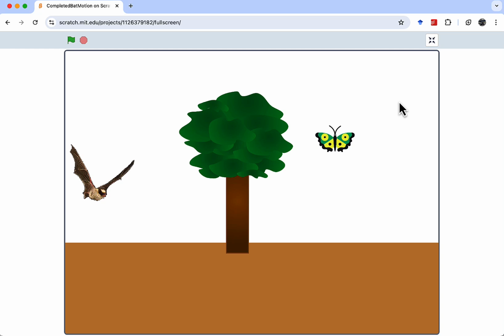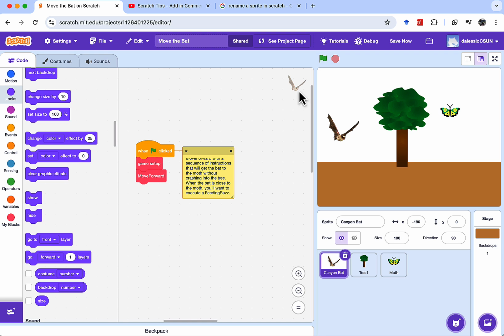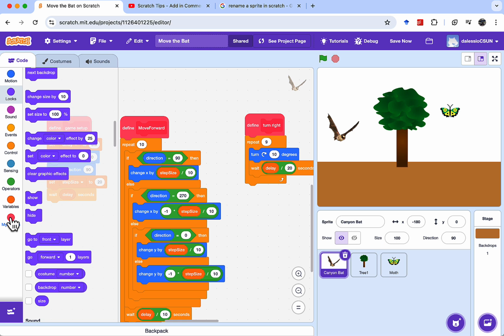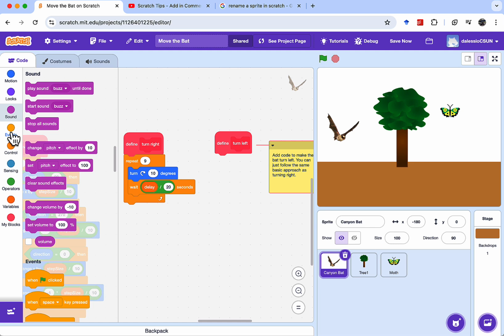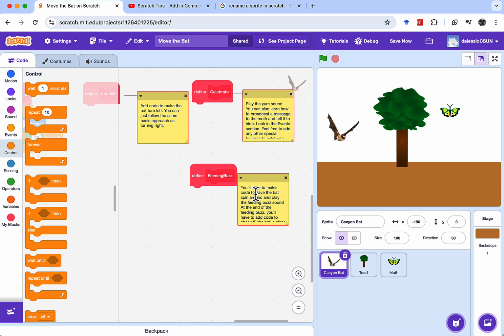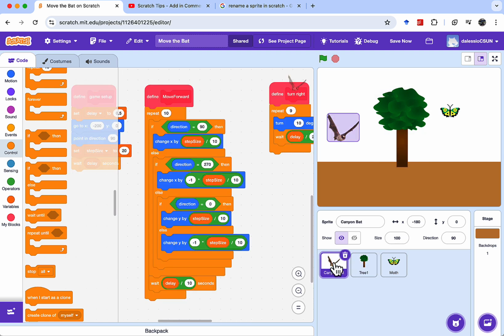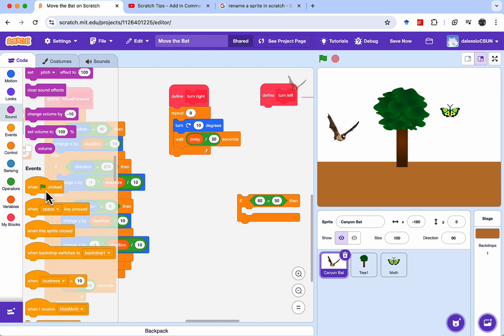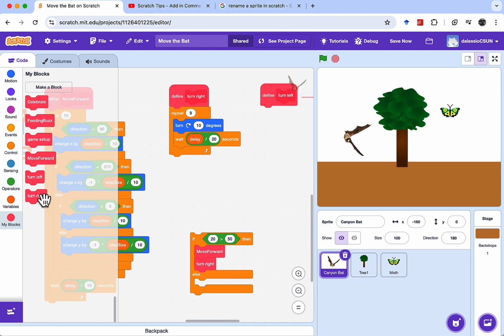Move the Bat: An intro to coding for Bat Enthusiasts